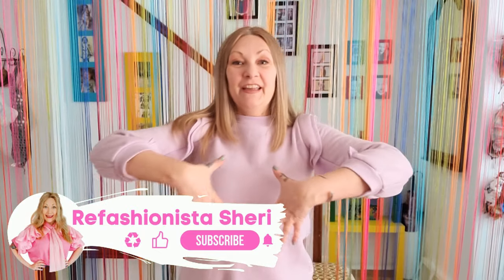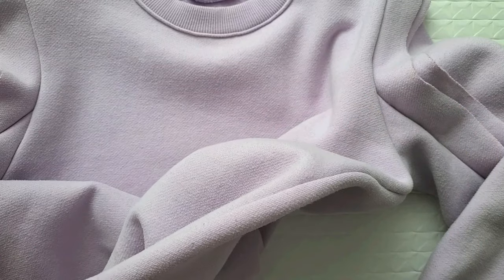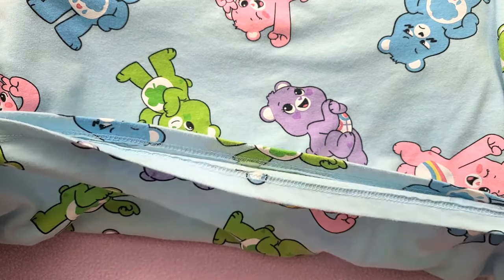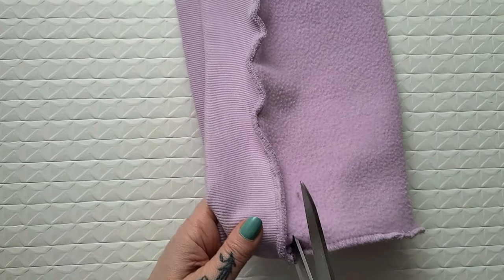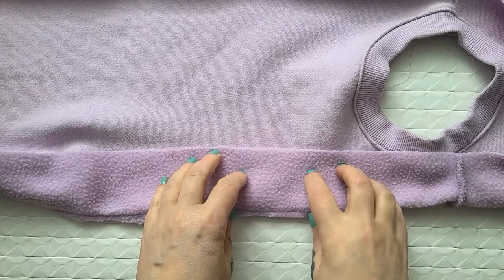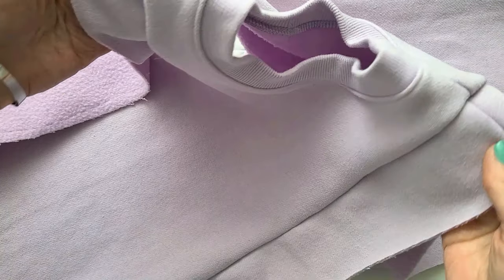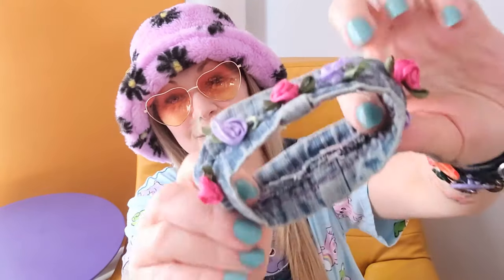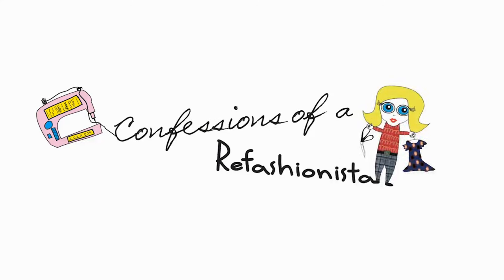THRIFT FLIP: Use My Simple Trick to Make Your Sweatshirt Bigger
I challenged myself to upsize a tight sweatshirt in a groovy new way! Check out how I did it without using side panels! Links 🔗 & timestamps ⌚ below:
0:00 Intro
0:54 Materials needed
1:20 Gen X sweatshirt upsize
1:48 Sleeve appreciation time 😊
2:10 Step one
2:25 Is this happening to your style too?
3:20 No sew fabric tip
4:20 Step two
6:27 Step three
7:32 A refashionista mistake! Aaaargh! 🤣
8:02 Step four
9:20 Reveal & Styling
10:30 DIY bell bottoms
10:50 Troll Time 👺
11:50 DIY Denim bangles
16:32 Baby jean cuff
16:45 Outro